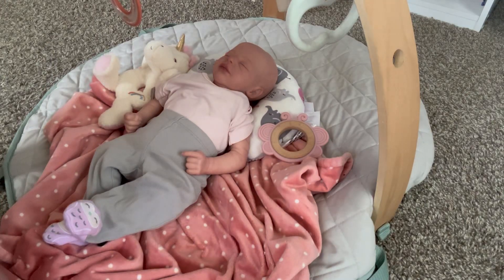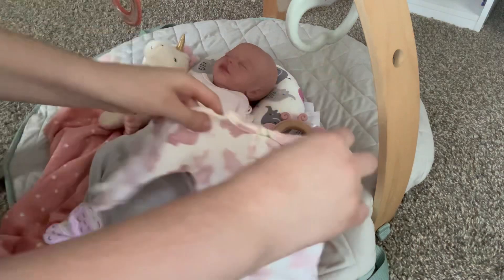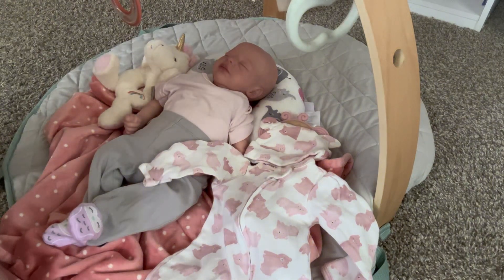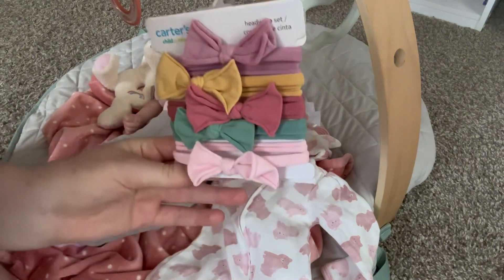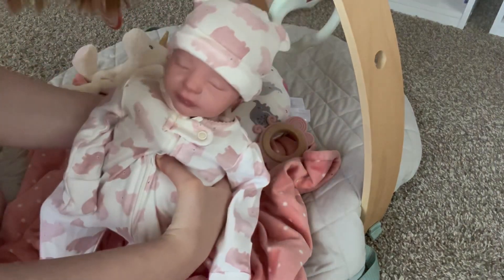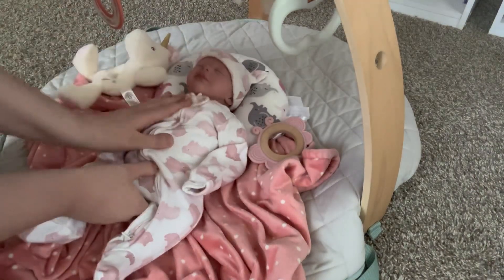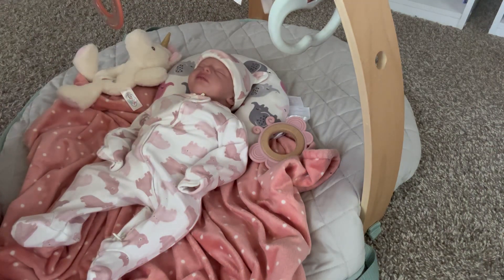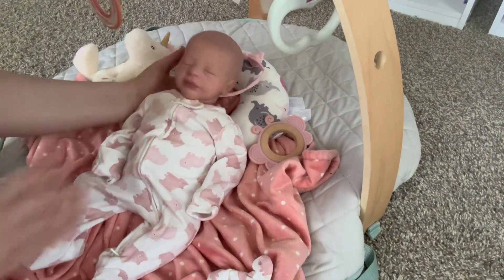Changing Reborn Baby Evelynn’s Outfit! Reborn Baby Roleplay | your ghoulie z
Hey guys! Today we are changing baby Evelynn’s outfit! I hope you guys enjoy this short role play video! :)

ଘ(੭*ˊᵕˋ)੭* ੈ♡‧₊˚